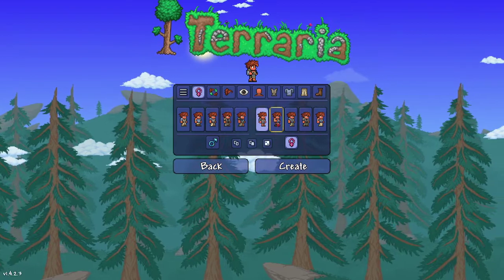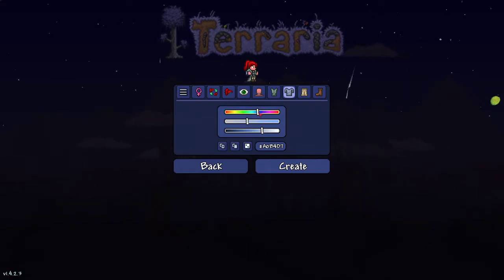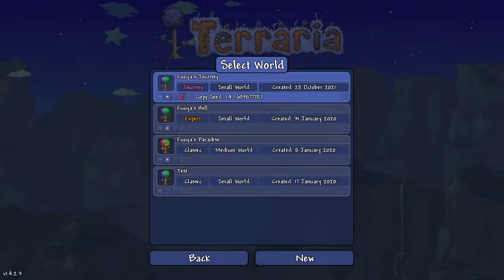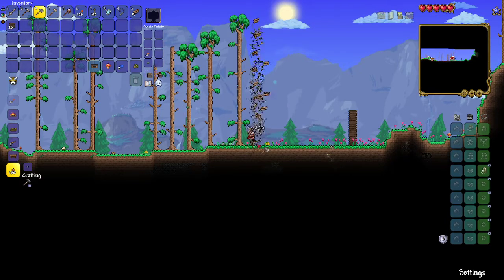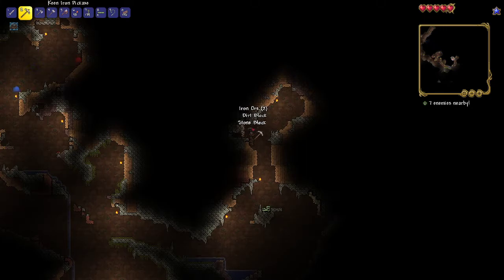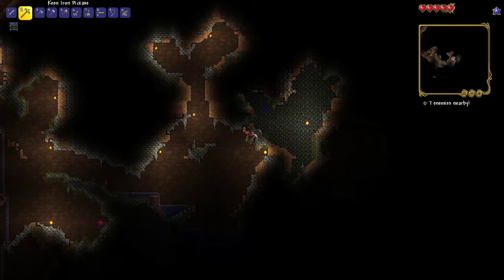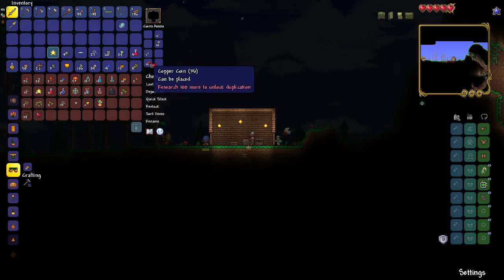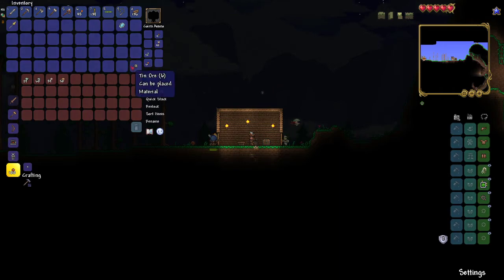A New Death-Filled World! | Terraria - Journey Mode, Master Difficulty! [P1]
Hey hey, friends!  Welcome to my Let's Play of Terraria on Journey Mode in Master Difficulty!  First things first, be aware that this is *not* a blind playthrough, as I beat the game a few years ago on Classic.  However, I've forgotten most of the game, so expect a *lot* of rust and rediscovery of the game and gameplay elements.  Oh, and since this is my first time on Master Mode, expect a bunch of hilarious deaths along the way. ;)

Since Terraria is such a lengthy game, this is going to be a long-running series with a less formalized update window than my featured game series at the time.  I might end up dropping episodes regularly, but as we transition away from Deltarune in the near future and explore new games, expect this to be more of a once or twice a week series.  Considering I expect 50-60 episodes by the time all is said and done, there'll be plenty to watch over the next months and possibly the next year!

Why Journey Mode?  I wanted to cut out as much grinding as possible for both your sanity and my own.  Rather than cut down 100s of trees, much better to cut down 15 or so and move along.  Duplication and other quality of life features such as disabling enemy spawns while building will be used, but Godmode will *NEVER* be used.

I think that covers things!  Enjoy your daily dose of schadenfreude!